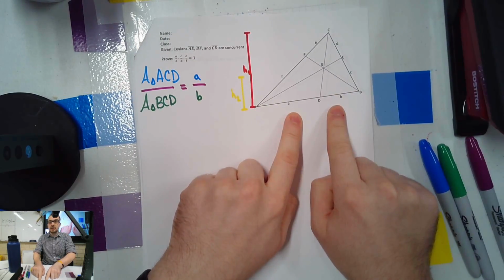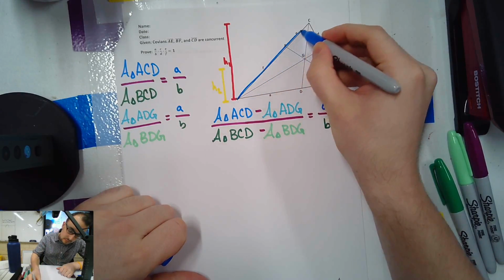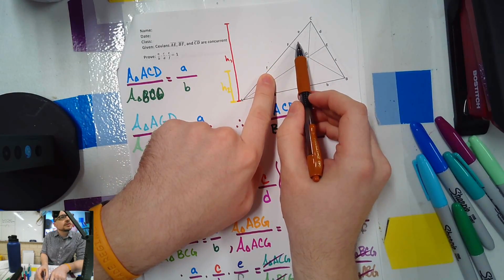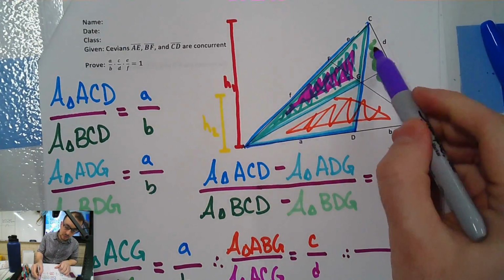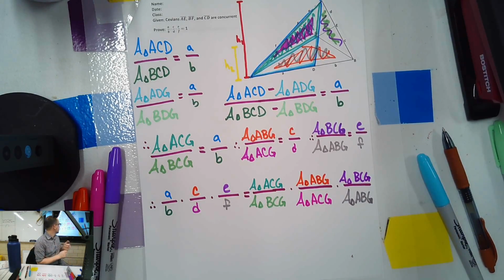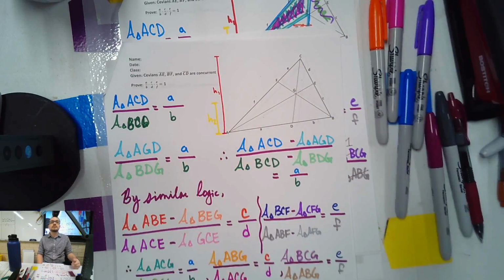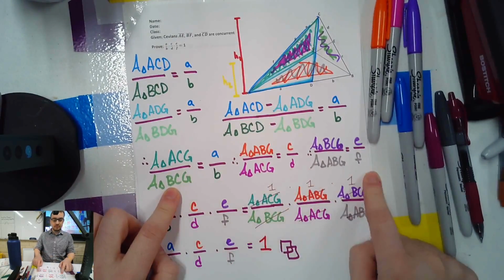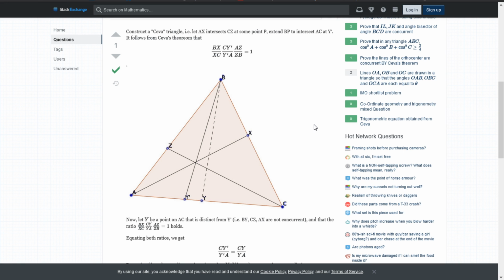Geometry P1 Ceva's Theorem and Triangle Angle Bisectors Theorem Pt. 2 2.26.20